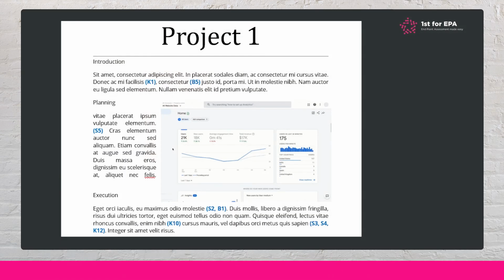Get your portfolio EPA ready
Great tips for apprentices and training providers on getting your portfolio ready for EPA (end point assessment).

See what the assessor is looking for and how you can get tops marks for your apprenticeship.

Created by the people who assess apprenticeships, 1st for EPA.